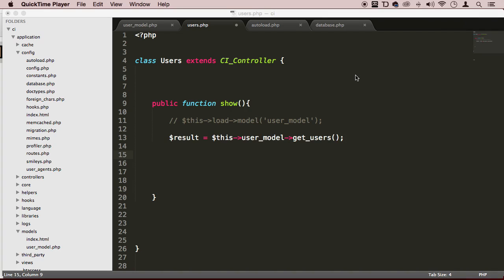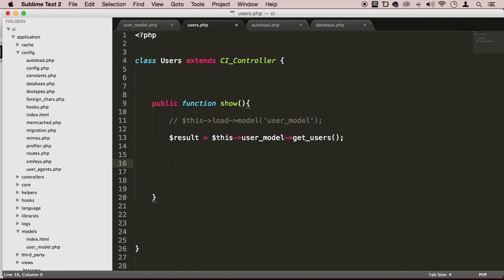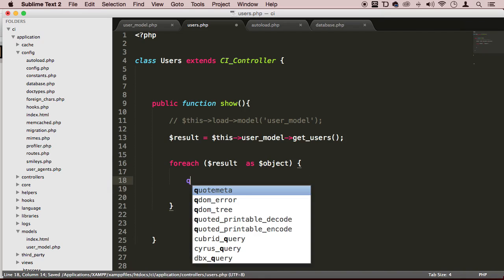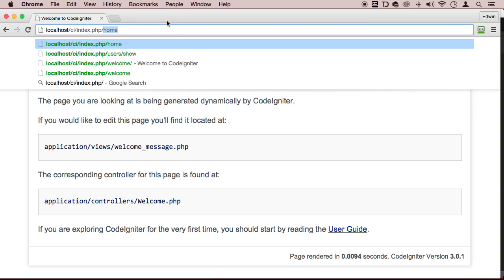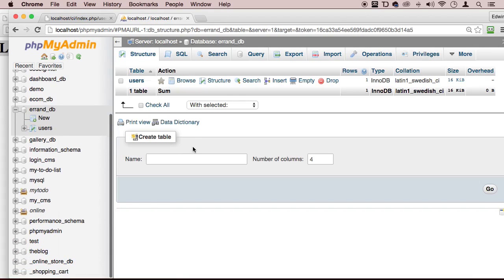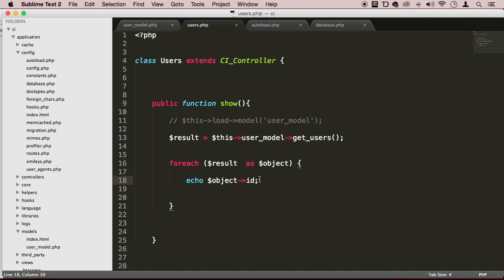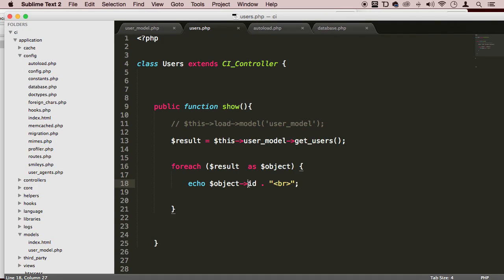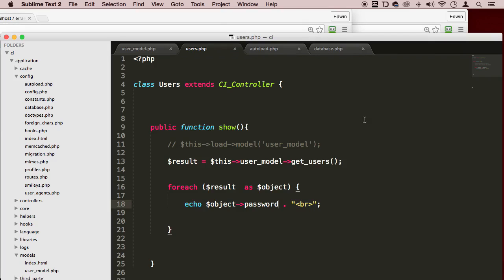011 Processing a result from a model in a controller